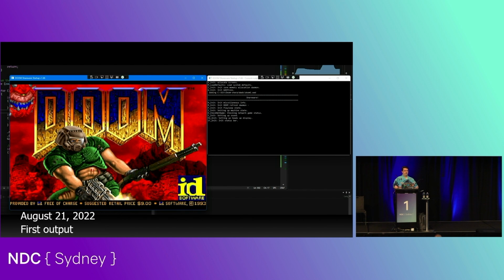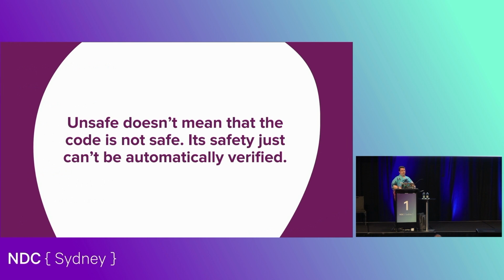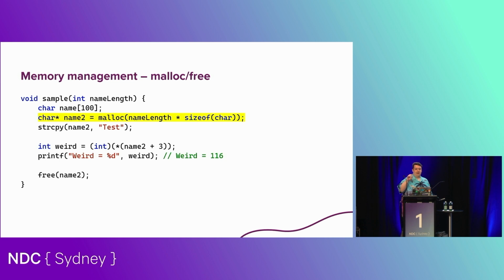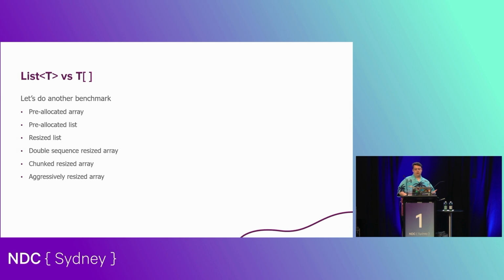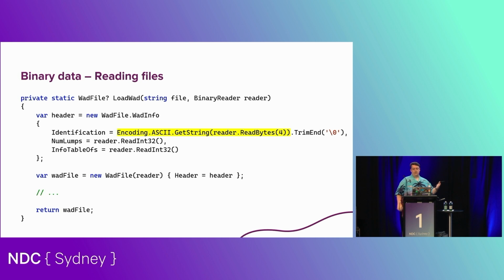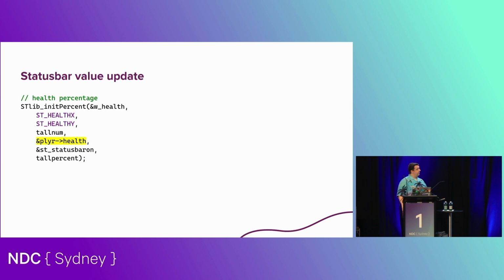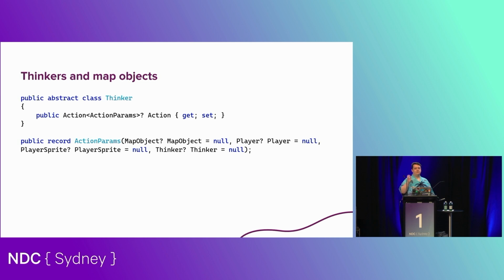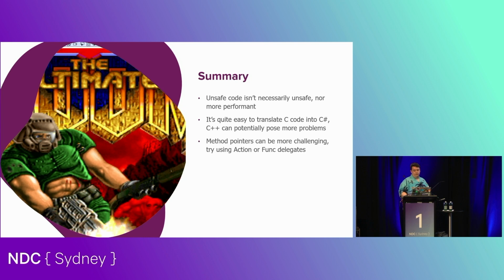Safety first! Low-level C# without the unsafe keyword - Wesley Cabus - NDC Sydney 2024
For a side project, I converted DooM from C to C#. Having to deal with strange file types, alternative ways of (re)allocating memory, data structures being passed around as void* pointers and the likes, it's tempting to use unsafe code in C#. Turns out, that's not needed!

In this session, let's look at how C translates to modern C#, and how C# adds safeguards to avoid shooting yourself in the foot.